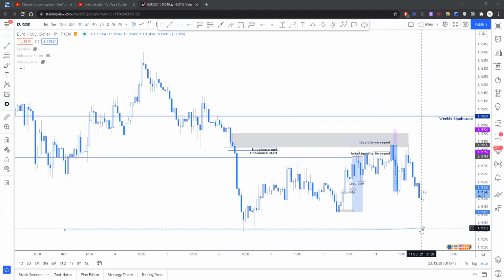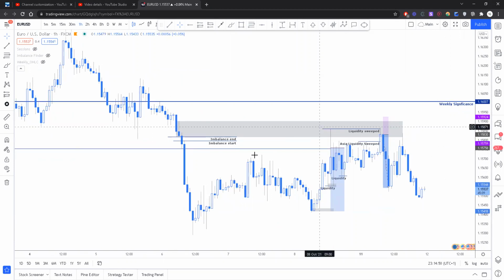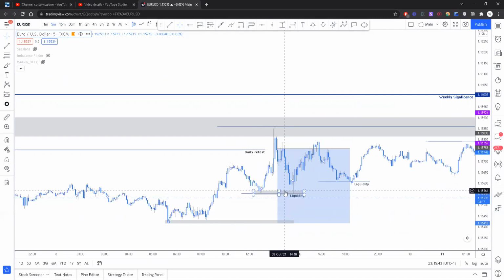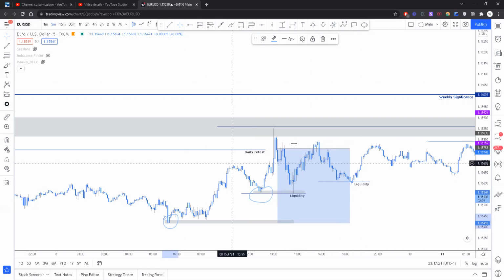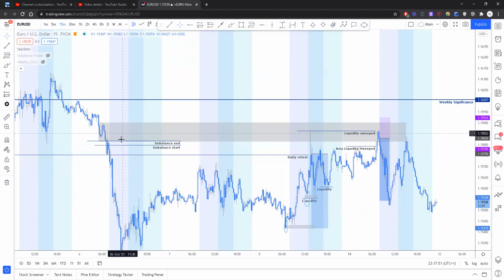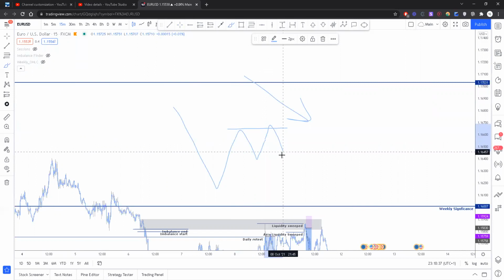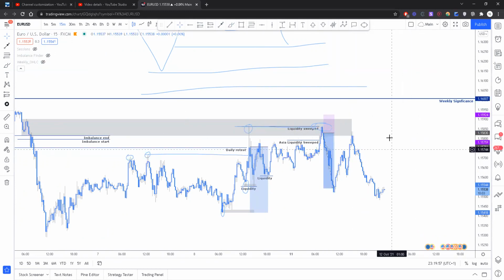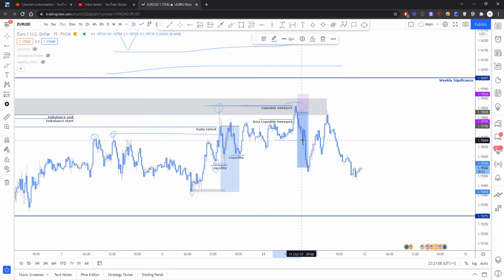+3% Trade Setup Breakdown | EXACT Analysis EURUSD | SMART MONEY Concepts - Psych FX